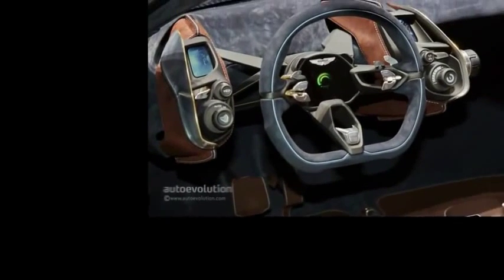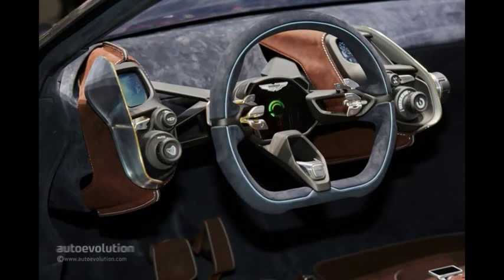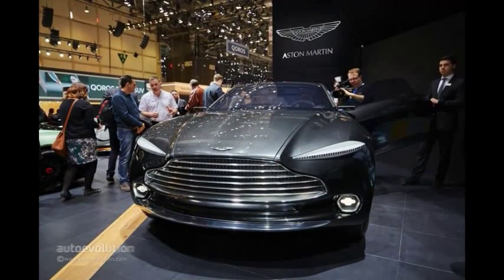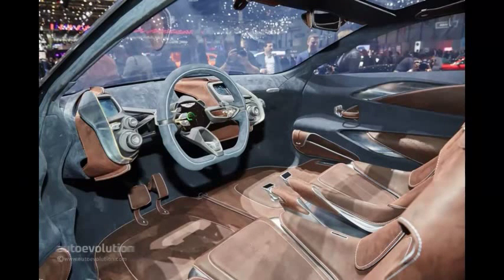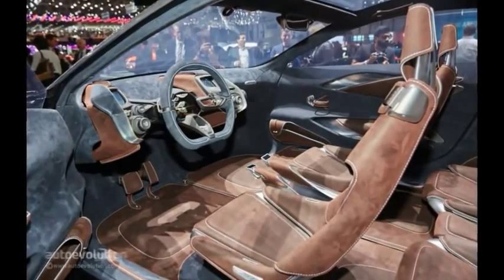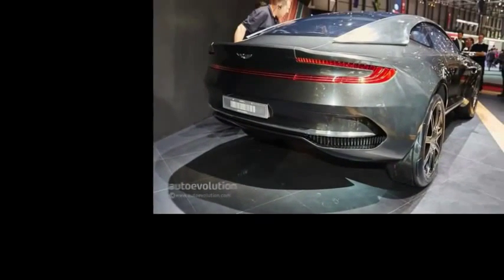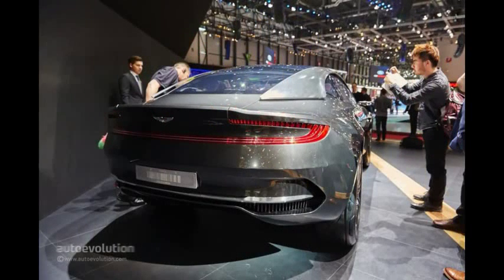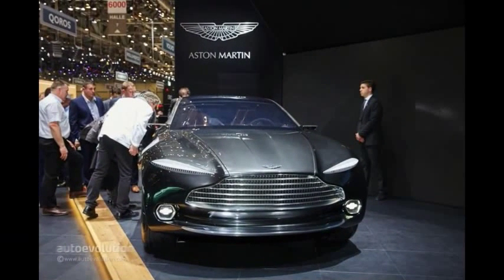Впервые! Aston Martin DBX Concept – Краткий обзор внешнего вида _ салона и комплектации. Новинка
Новинка этого года. Краткий обзор внешнего вида и интерьера.
Почти прямой репортаж с недавнего автомобильного шоу в Шанхае!

Реклама: Скачайте приложение для ANDROID "Скрытая Камера" с уникальной фишкой - дистанционным управлением с помощью СМС